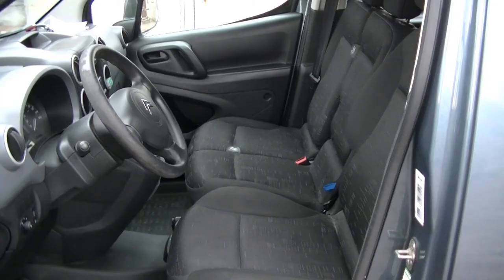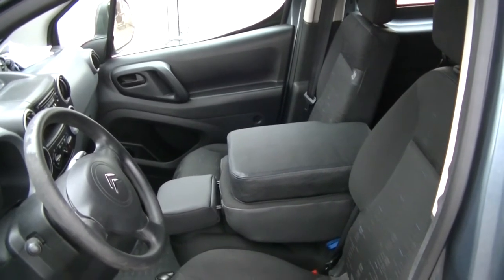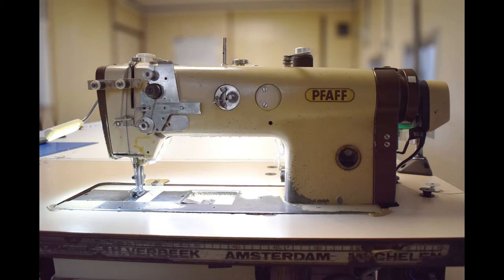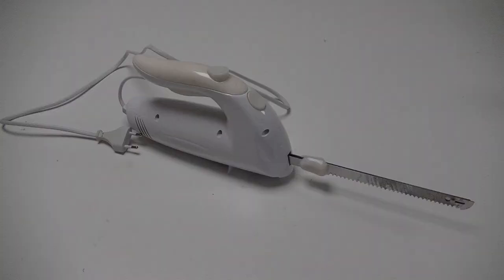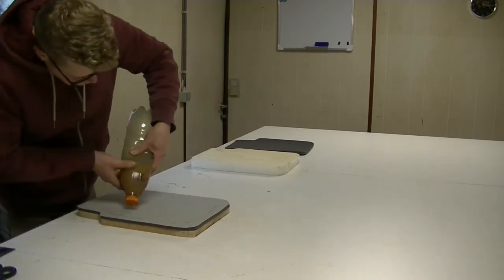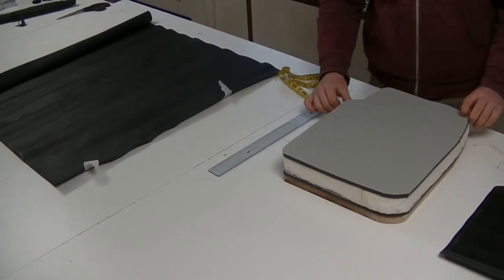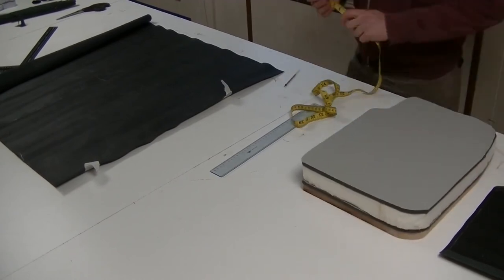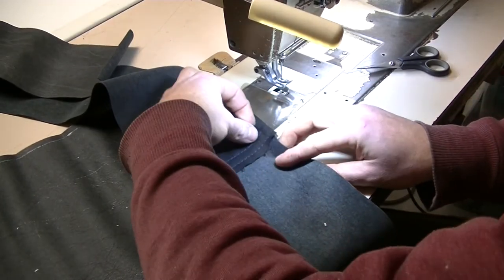How to DIY armrest for car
In this video I will show you how to make an armrest for your car from scratch.